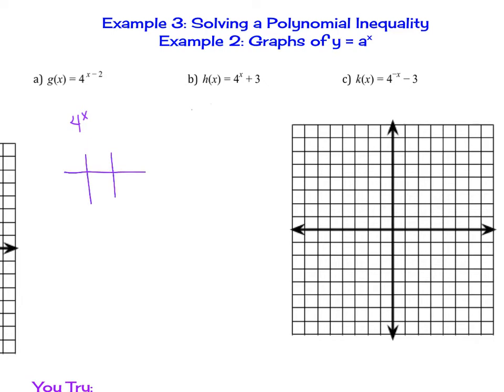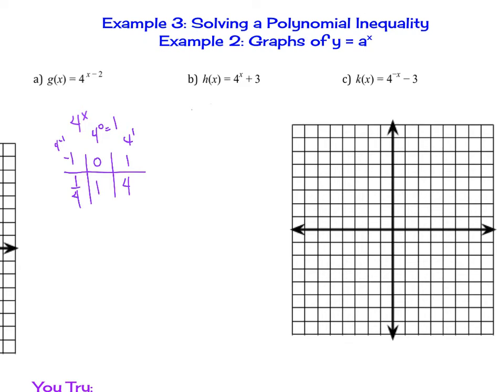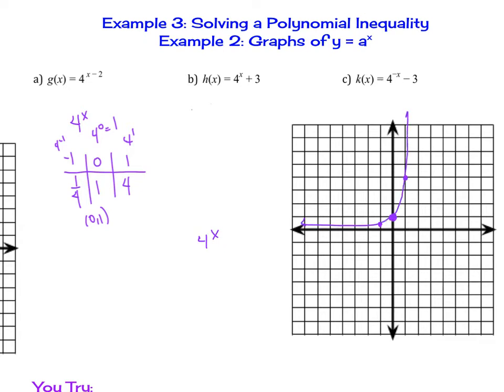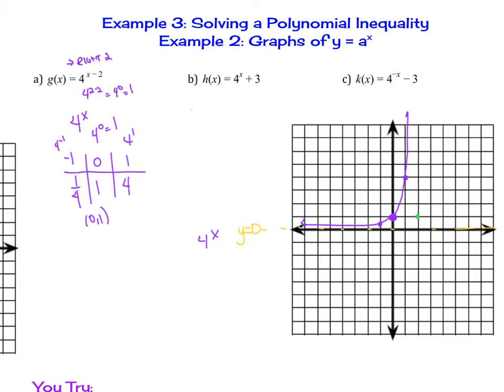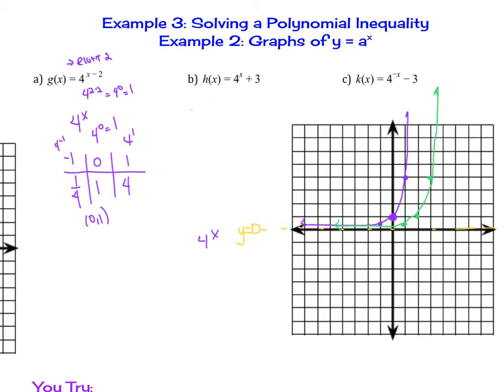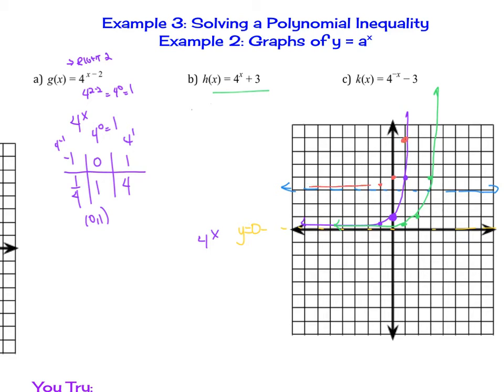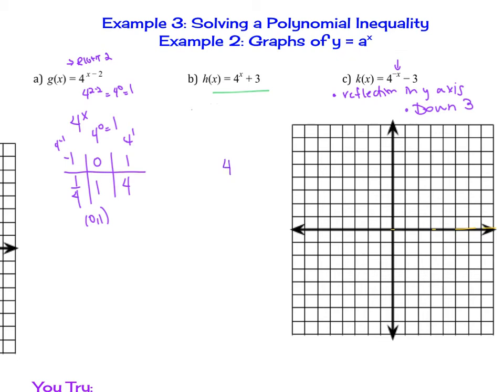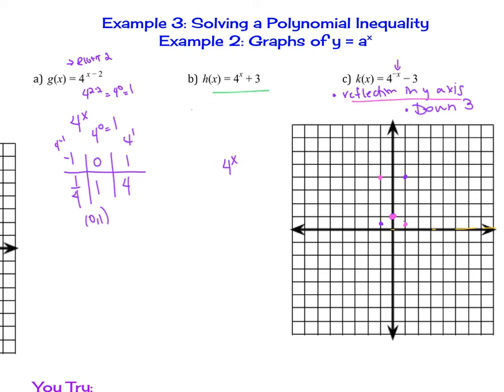Graphing Exponentials Help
Graphing Exponentials Given Transformations